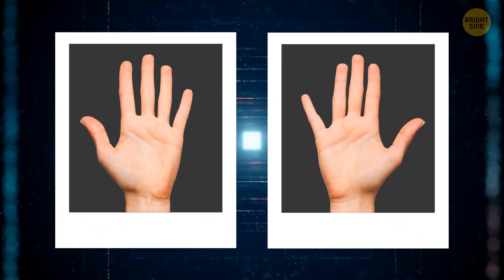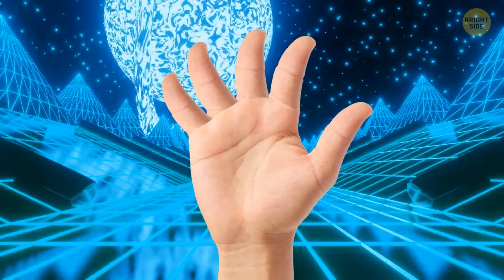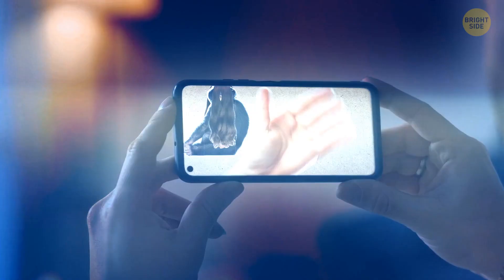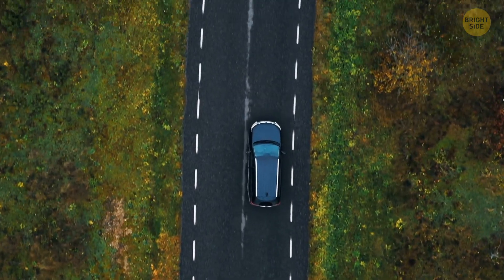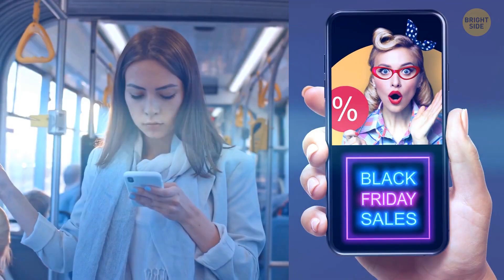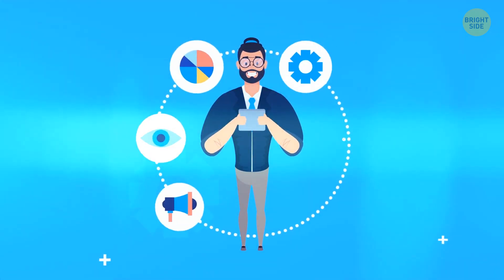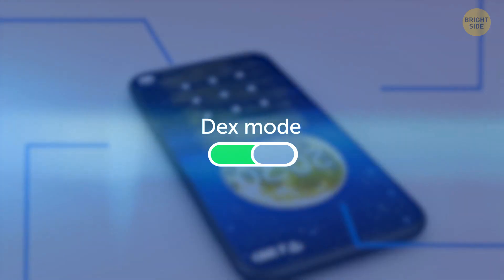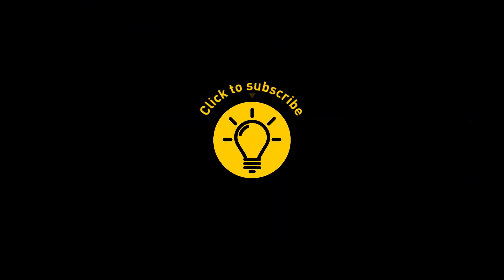If You've Been Holding Your Phone This Way, Then Stop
Have you ever paid attention to your hand position when you hold your phone? Experts say that holding an object in a one-hand claw grip isn’t a natural position that our hands are used to. It can even leave a mark, but it won't be there forever. Another thing you should look out for is “texting thumb.” Let's find out what other phone habits most people have are actually bad for you.